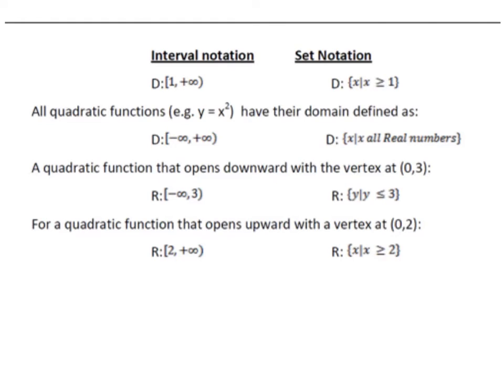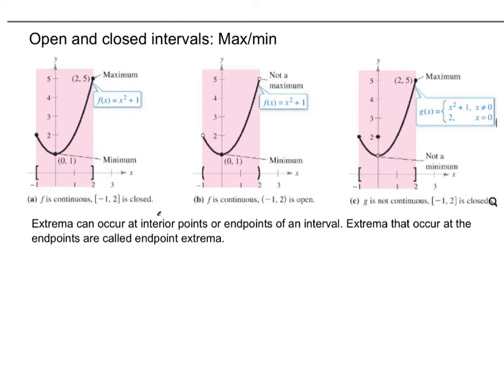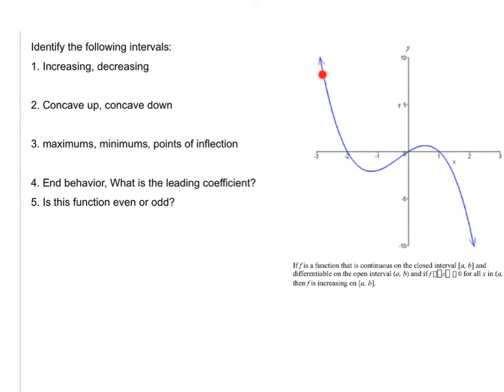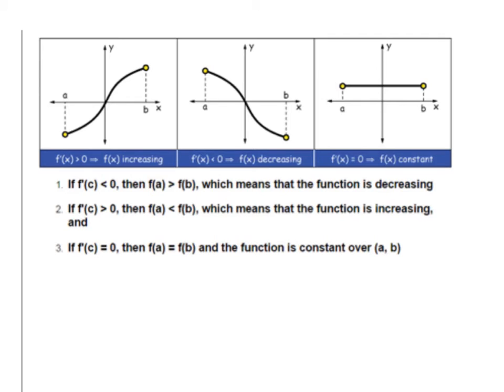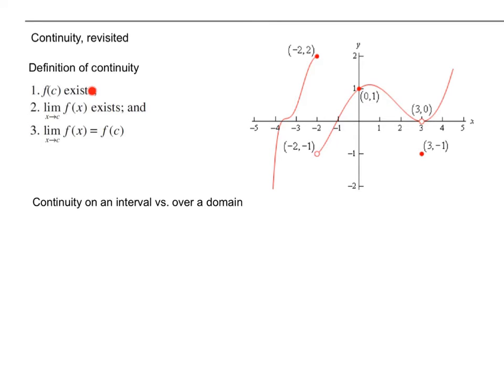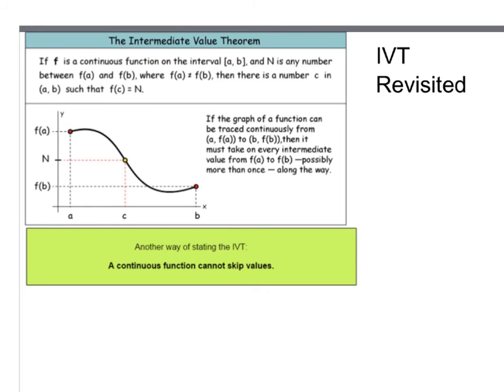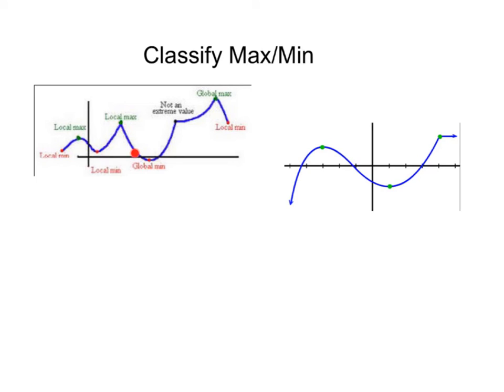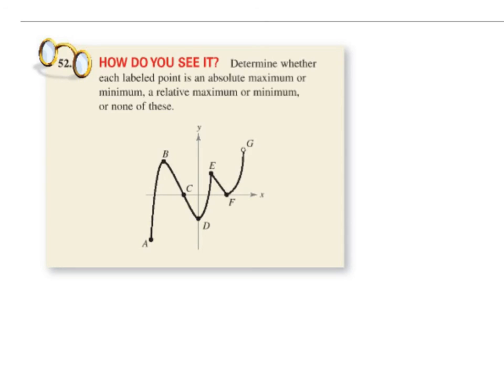C 3 Intro to Extrema part 1